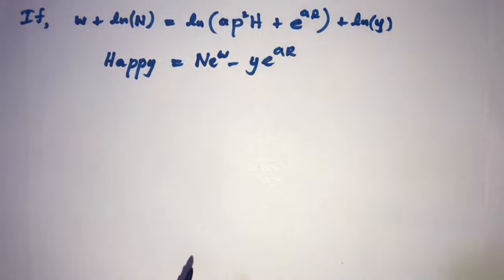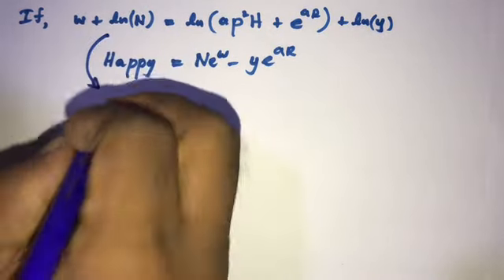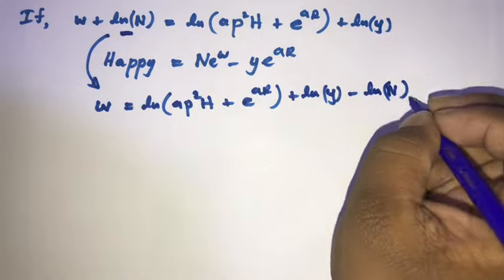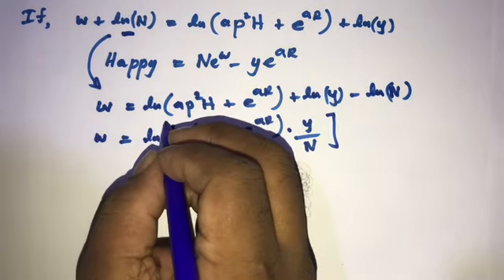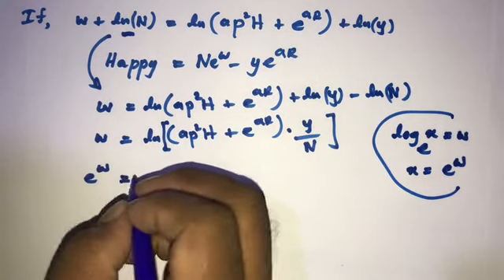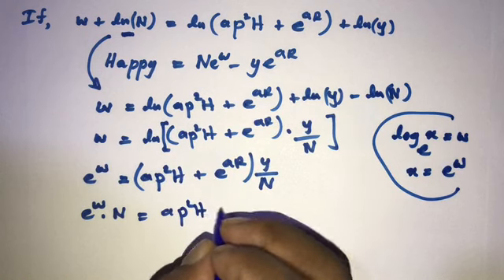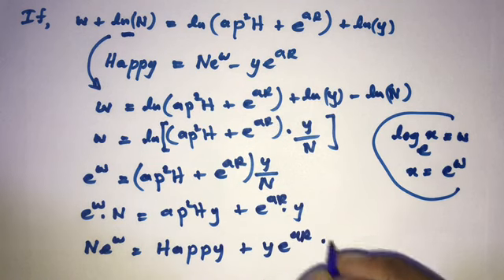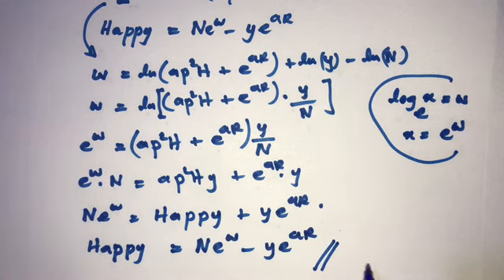Happy new year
This video explains a problem which related to natural log and finally got the answer as the Happy New Year,
Mathematics Mi
natural log